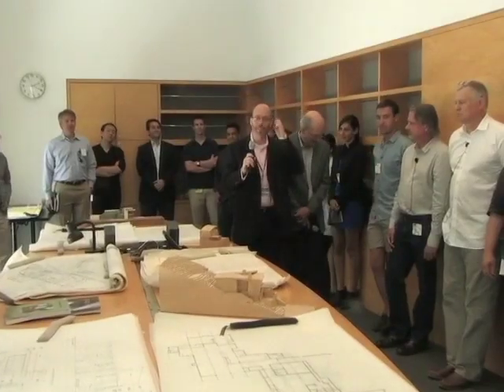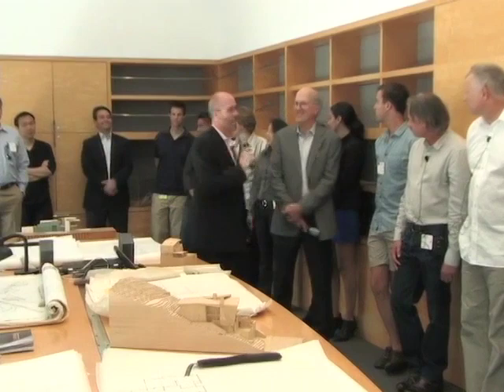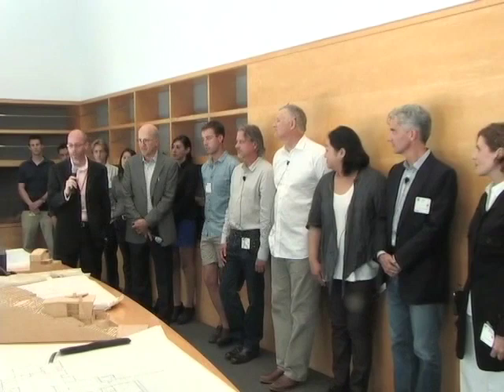Frank Israel Retrospective - LA Architectural History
a description